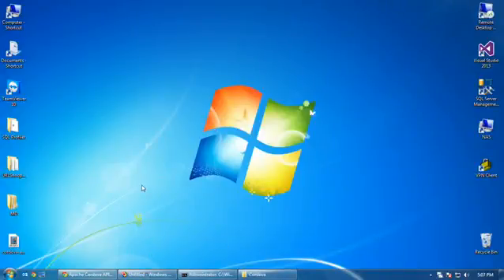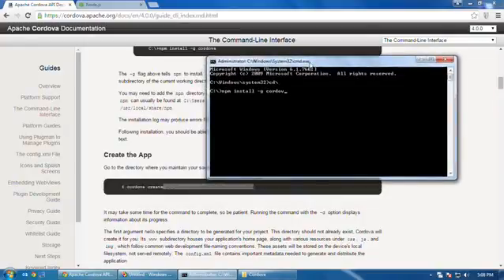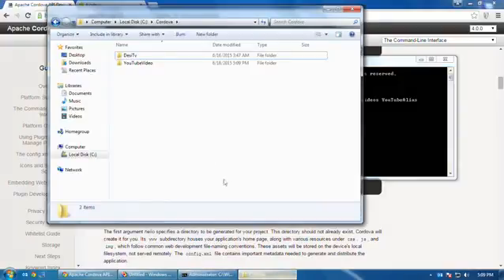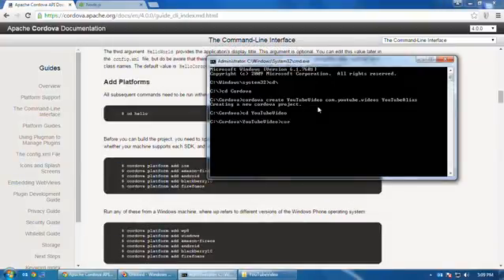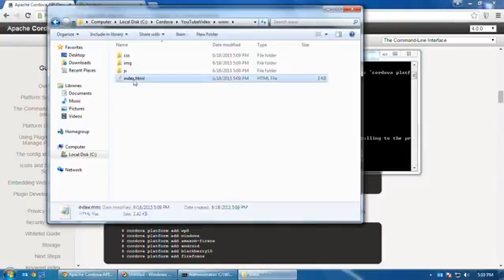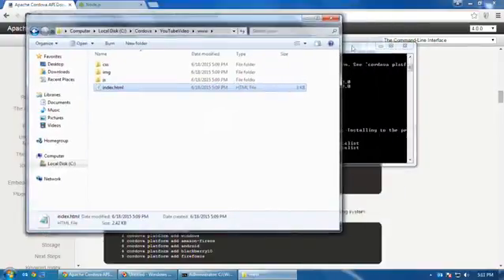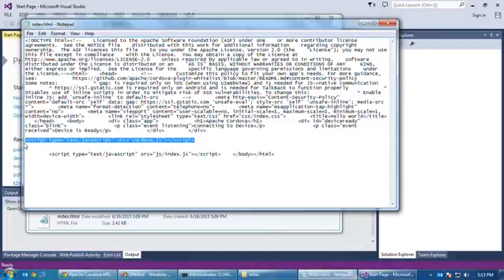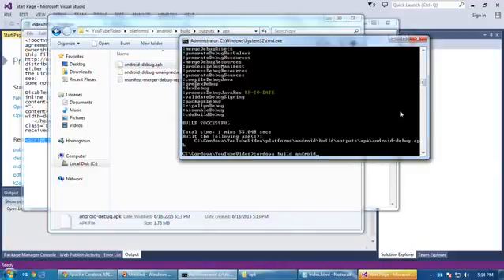cordova cli android build setup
In this video there is showing about install and create build by cli(command promt). please watch and learn many thing by this video .